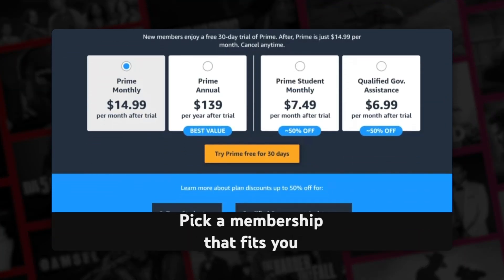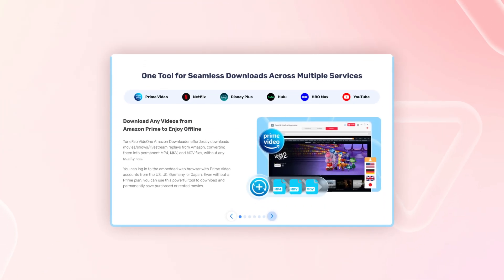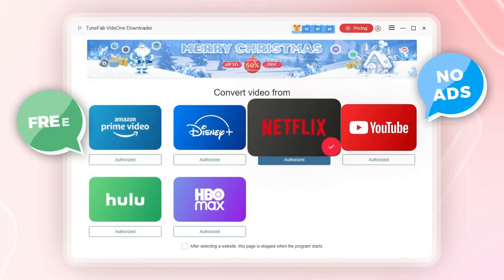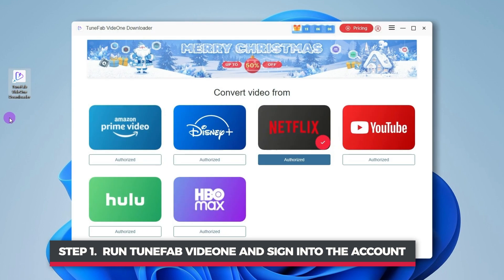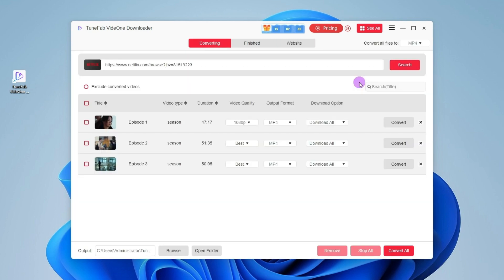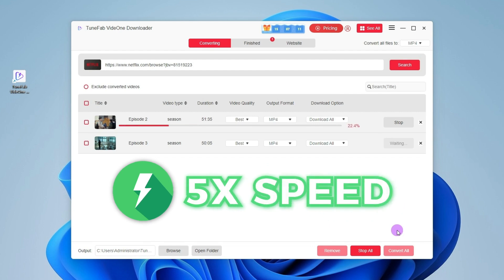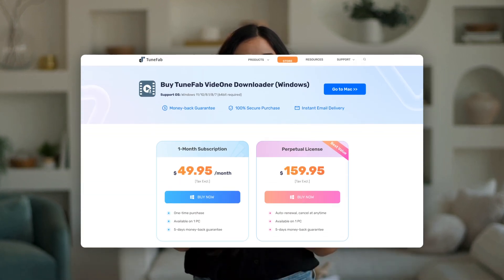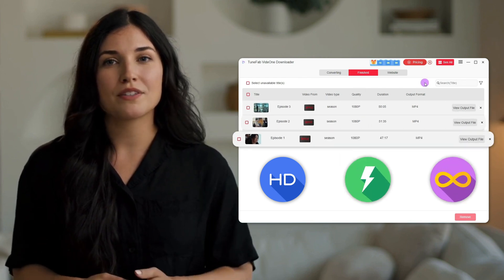Is TuneFab VideOne Downloader Worth It? Full Review & Demo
In this video, we explore the features, usability, and performance of TuneFab VideOne Downloader, showing you step-by-step how it works. Whether you're grabbing videos for offline viewing or need a reliable downloader for various formats, TuneFab VideOne might just be the solution you're looking for.

0:00 Intro
0:31 Key features
1:00 How to use it
2:01 Safety
2:17 Price